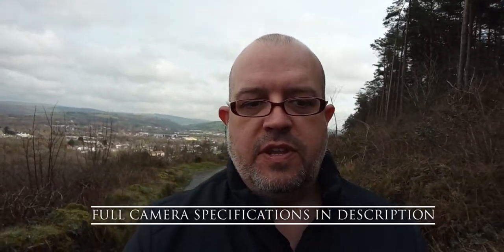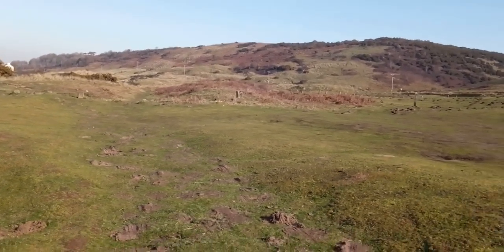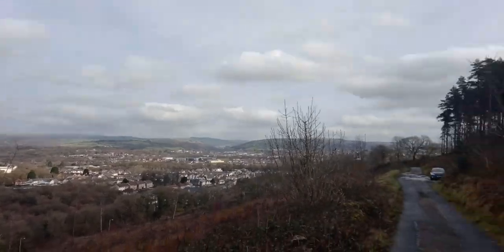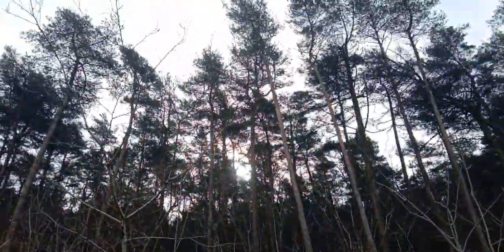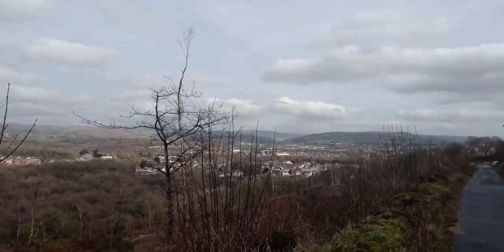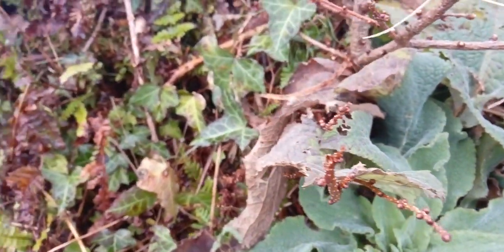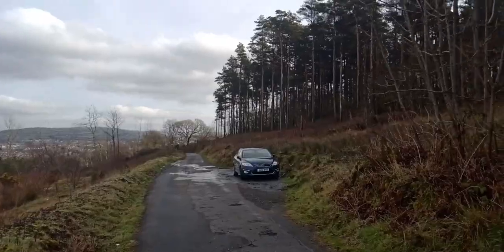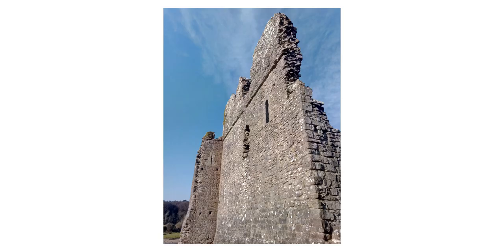NUU Mobile G3 Ultimate Video Test - All Modes Tested!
The NUU Mobile G3 has certainly been doing the rounds lately and is proving to be a popular budget handset. But how well does it record video? I've given it the Ultimate Video Test treatment to put it through its paces and see what it's all about...

Full camera specifications;

Primary
13mp main camera
5mp secondary (depth effect, portrait)

Video Recording
480p@30fps, 720p@30fps, 1080p@30fps

Secondary (selfie)
13mp selfie camera

Video recording
720p@30fps

Camera features;
Continuous shooting, auto focus, geotagging, digital zoom, HDR, Panorama, Face Detection, Touch focus, Pro Mode, self timer, exposure compensation, scene modes

Music;
Jordyn Edmonds